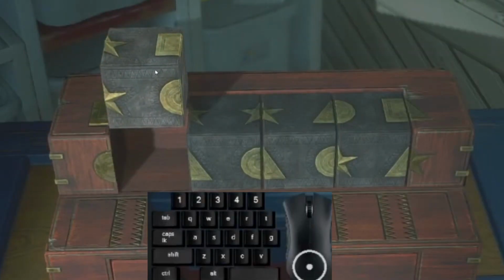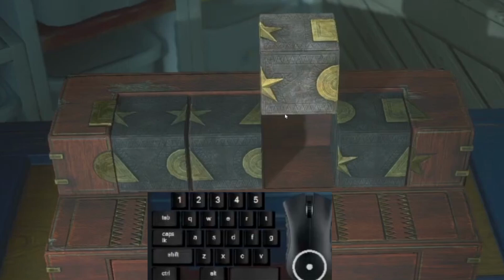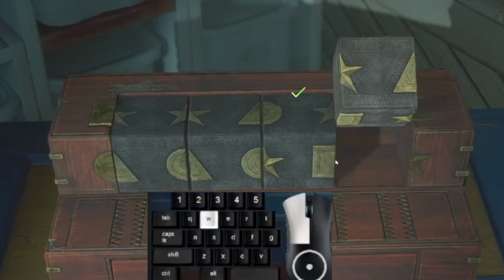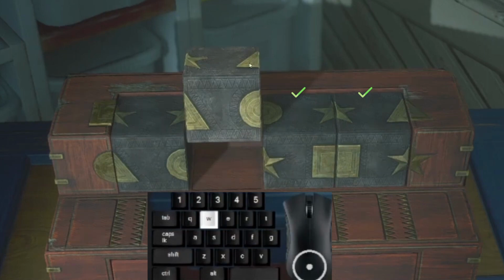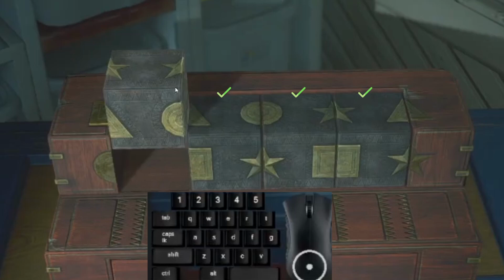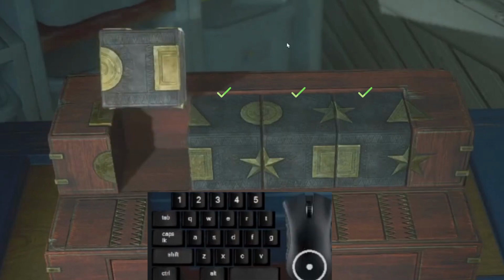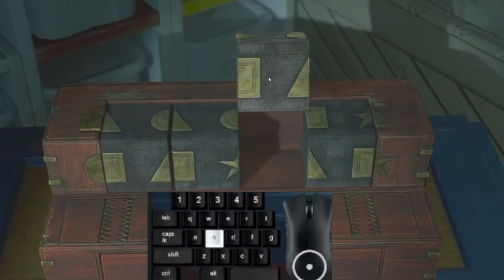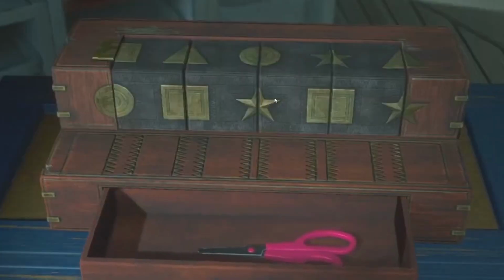Sherry block puzzle tutorial (Resident Evil 2 Remake)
Many people were asking about how to do this puzzle, and while it's not the fastest way, it's the easiest way to do it in a somewhat speedy manner.